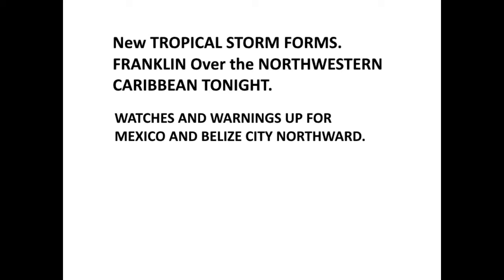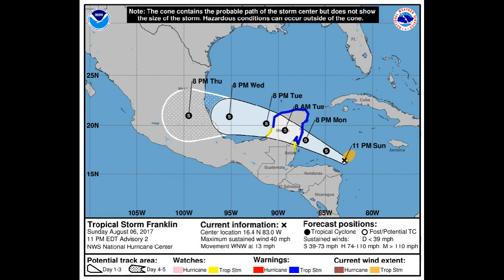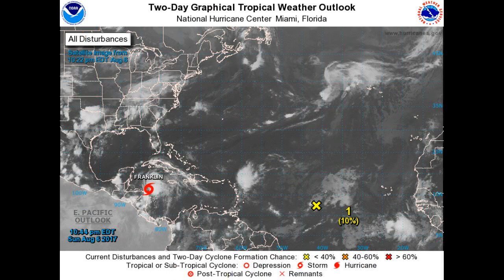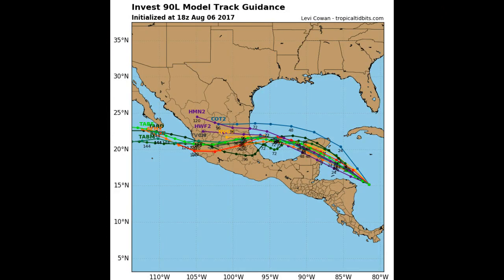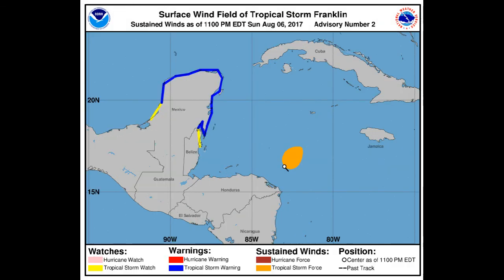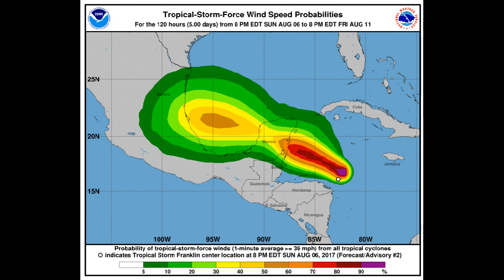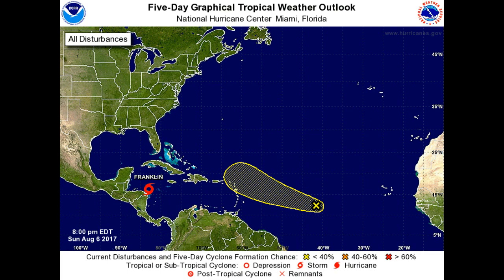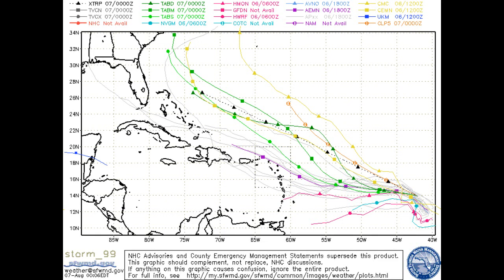Tropical Storm Franklin Update Aug 7 also Invest 99L tracks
New Tropical Storm Forms Franklin. Headed for the Yucatan Peninsula . as of 11 pm Max winds 40 mph. Invest 99L  still needs to be Watched this week. Check back for more Tropical Updates!